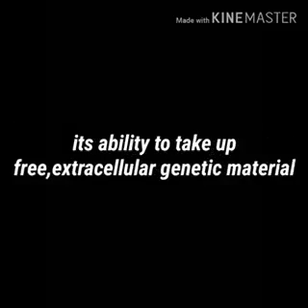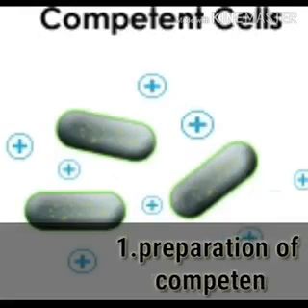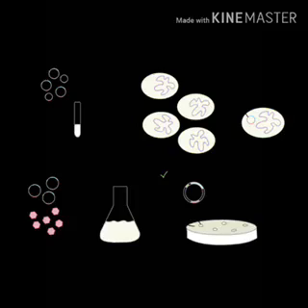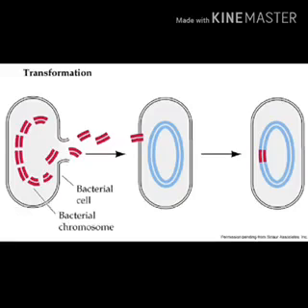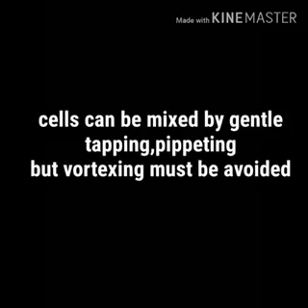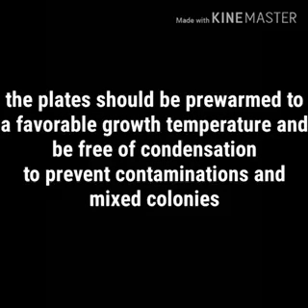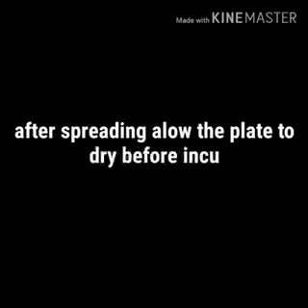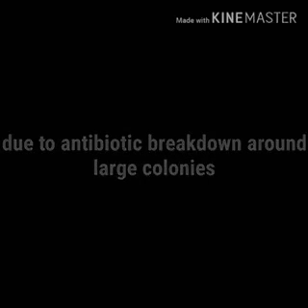Bacterial Transformation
Group Members:
Anjelique Yu
Arzelle Ferreras
Rhenalyn Alejandre
Janelica Alpino